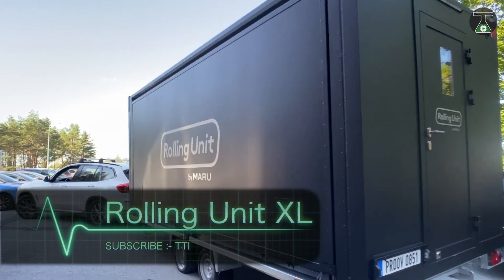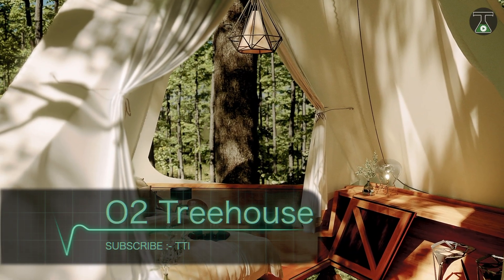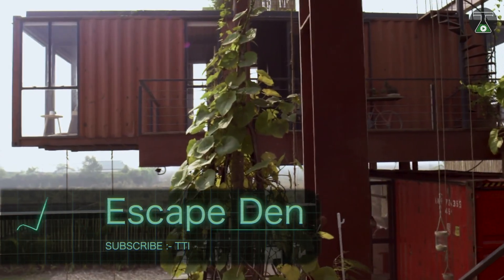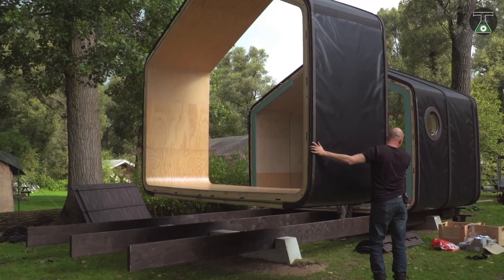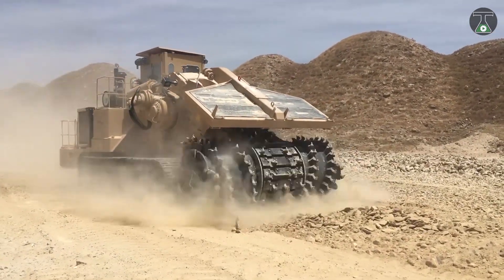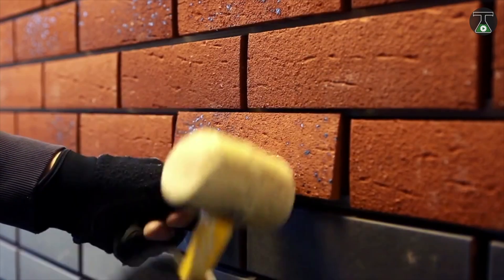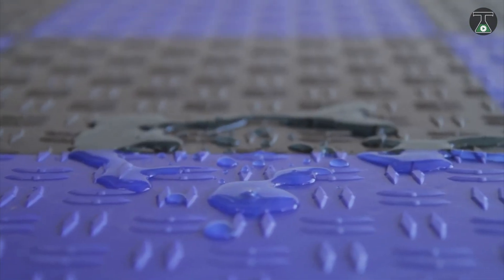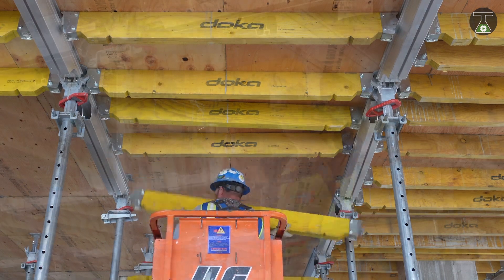Brilliant Construction Technologies and Mind-blowing Houses YOU MUST SEE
Brilliant Construction Technologies and Mind-blowing House YOU MUST SEE

Edited By : Noor Khan & Salahu Khan

What if your house could travel anywhere you go? Yes, that's right, your home does not have to stay in one place. This creativity is from MDSC systems and is named the Rolling Unit XL.

Over the past 16 years, the O2 Treehouse LLC built 85 treehouses all around the world. In their opinion, these were some of the most beautiful tree houses ever made.

The Escape Den, built by an architectural firm known as “River and Rain Limited”, aimed to do just that but with a twist. This one, in particular, was created for a client in Bangladesh.

 The WikkelHouse was creatively implemented and designed, while it may have seemed like a crazy idea at first. It did work out very well. The design uses 24 layers of high-quality waterproof film-covered, rigid cardboard for its segments. The manufacturers are so sure of their product that they offer a 100-year guarantee.

 This machine is a stone crusher and unlike traditional devices used in demolition. The Tesmec would be in a concise time frame. Made by Italian company Tesmec, Rock Hawg can be used to create trenches and channels.

Now let me show you some corium bricks as opposed to facade bricks, which are being introduced worldwide. This brick is typically used with a unique solution to the surface of the building facade. Yes, this process was messy and took forever until the corium brick cladding system came to be.

▶️ Foam Tiles - Rubber Flooring
Flooring options are never too much. Especially when they look just as good in appearance, as they are economical and cost-effective. Foam Tiles - Rubber Flooring is easy to install and if you should think about it makes a lot of sense.

▶️ Timber Beam - Slab Formwork System
Our next feature is from the Austrian company Doka and is named "DokaFlex 30-Tec". Monolithic low-rise constructions seem to be the new in-thing. This means workers now have to deal with the slab formwork system. What you are looking at on your screen is very easy to achieve.